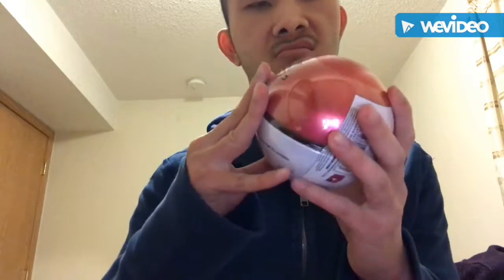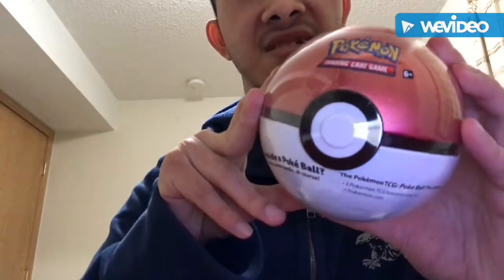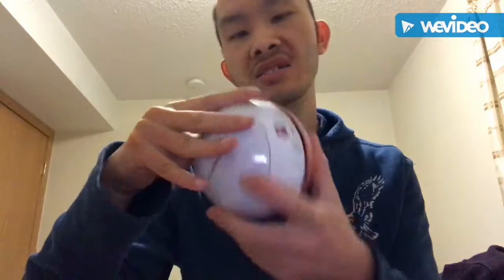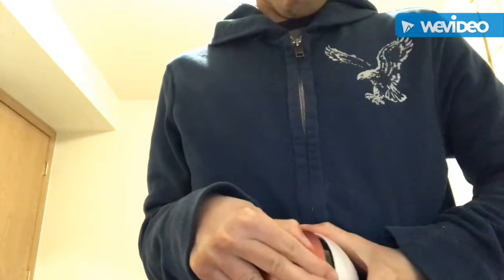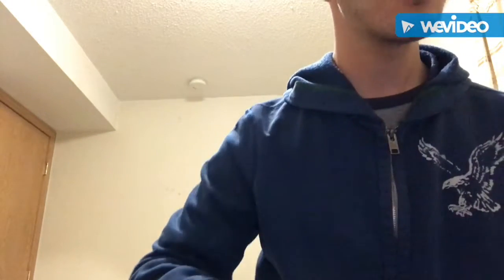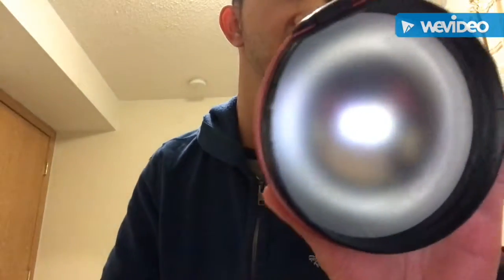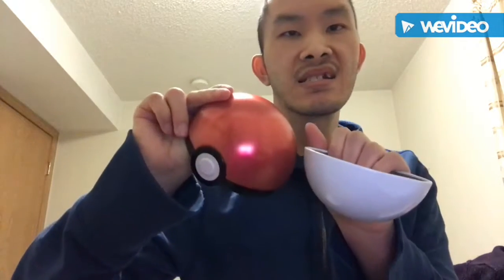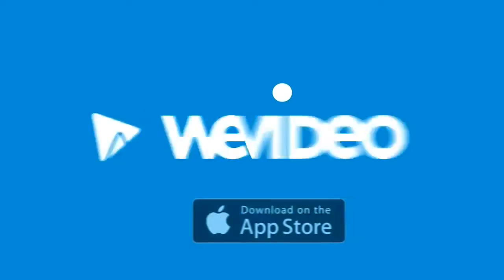(NEW) POKEBALL TCG TIN UNBOXING!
Hey Guys In Today’s Video We Are Back With A Poke Ball TCG Tin Opening, And See What’s Inside...